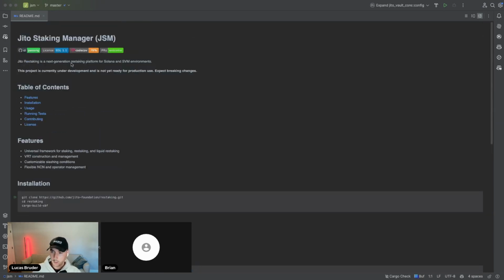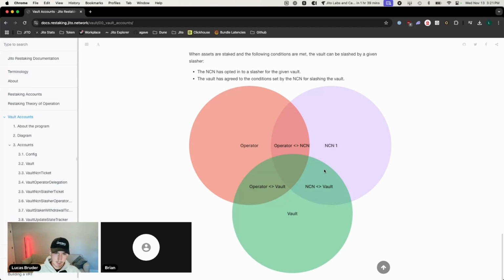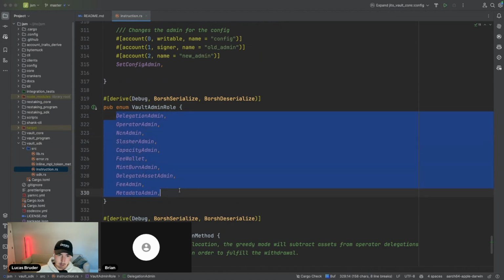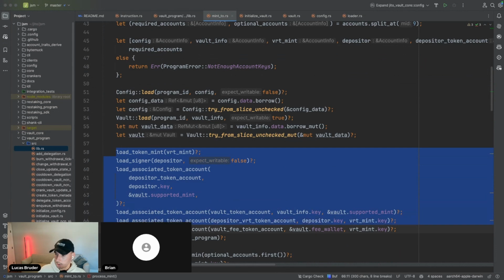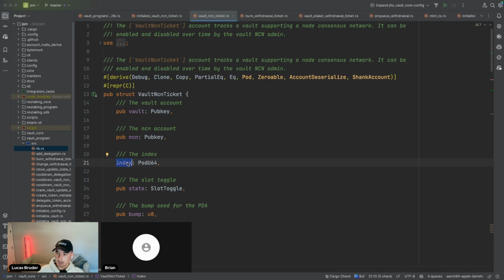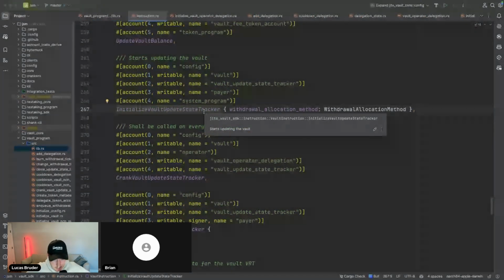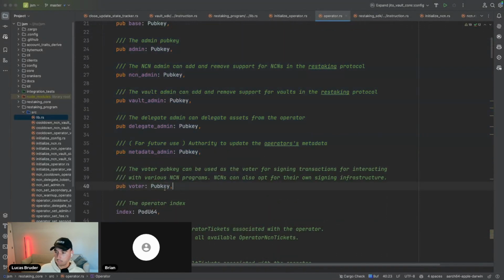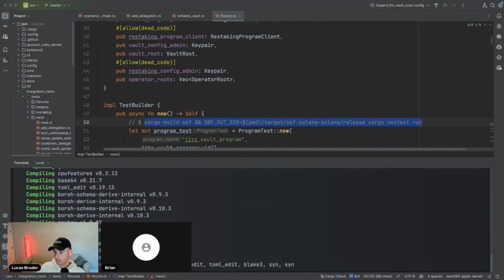Jito | Technical Walkthrough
Join us as Jito gives a technical walkthrough of their codebase.
- How is Jito unique?

Speakers: Luca Bruder,